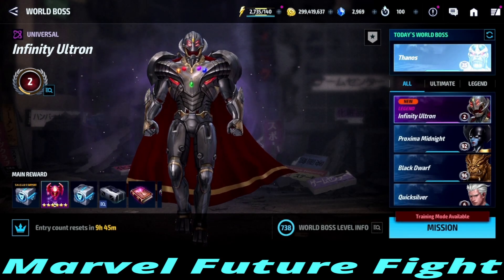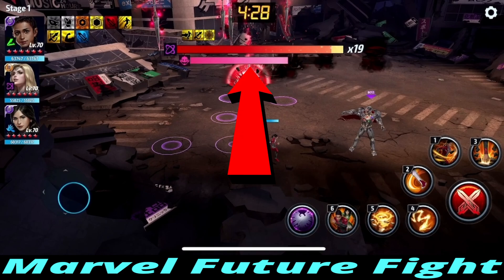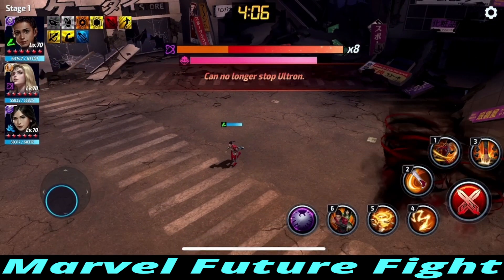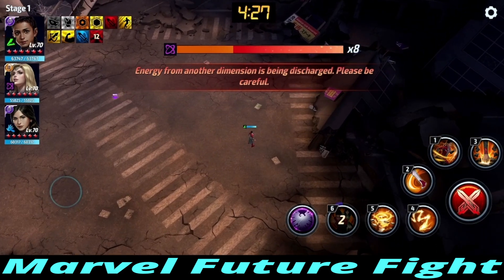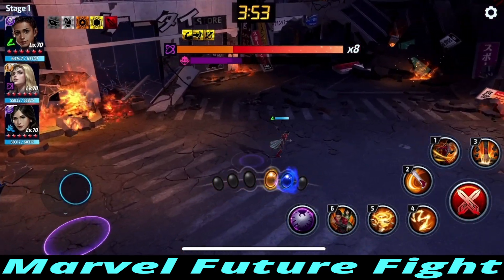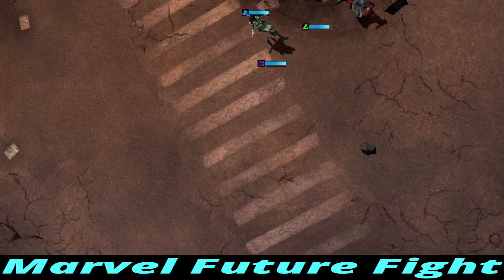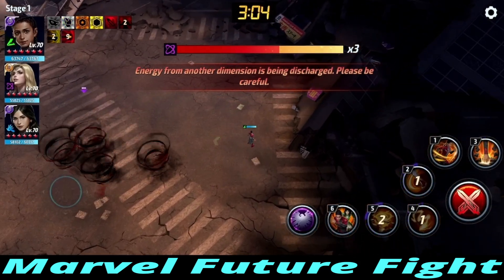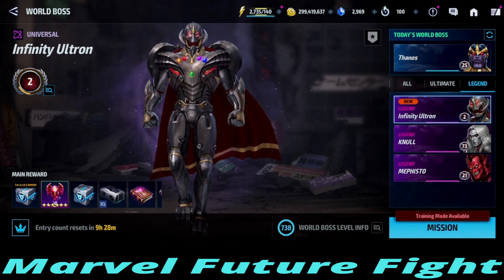How to whoop Ultron WBL! Complete guide. Marvel Future Fight